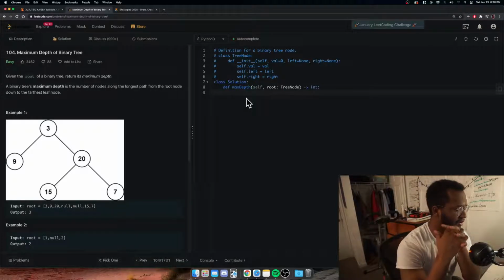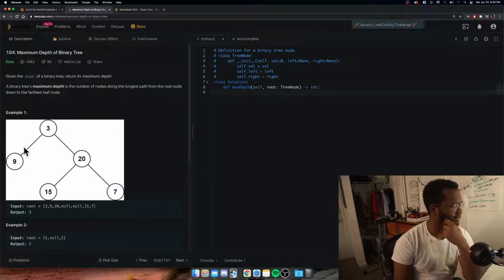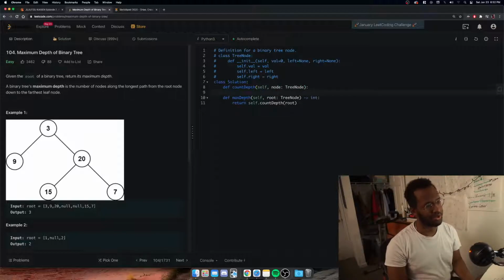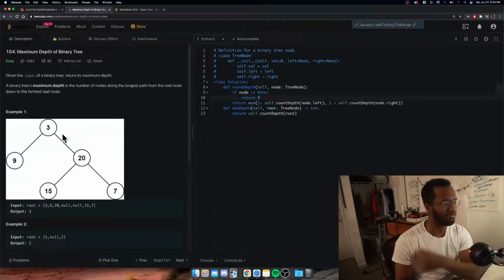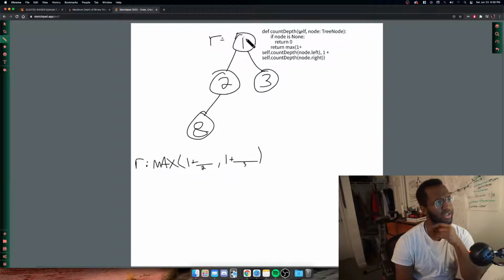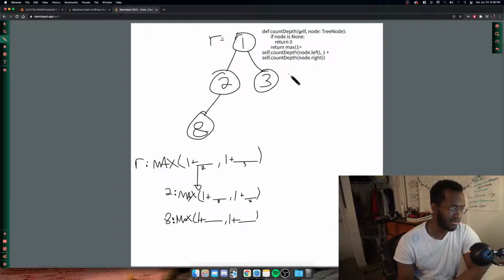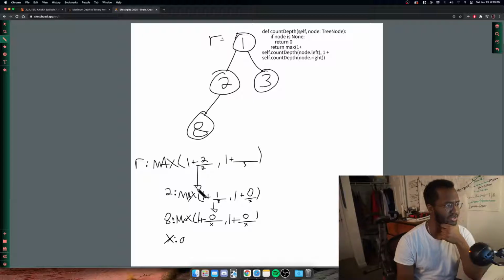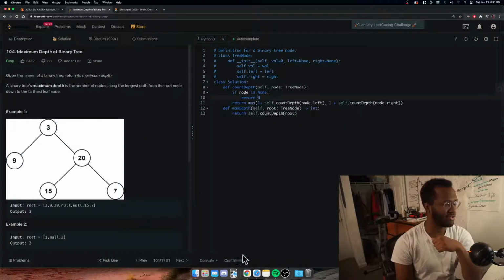Maximum Depth of a Binary Tree Explained LeetCode #104 | Facebook Interview Question